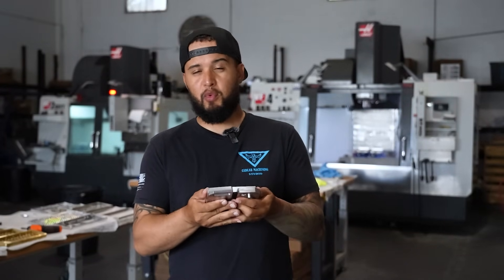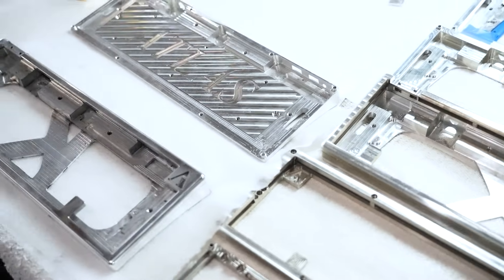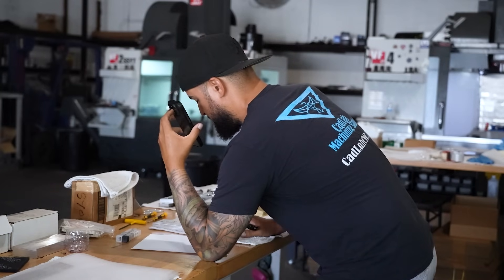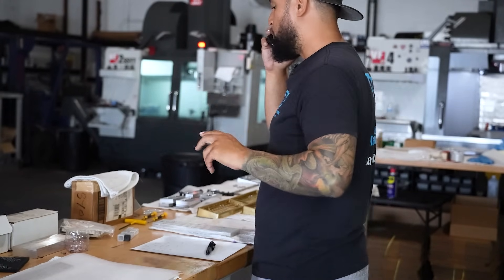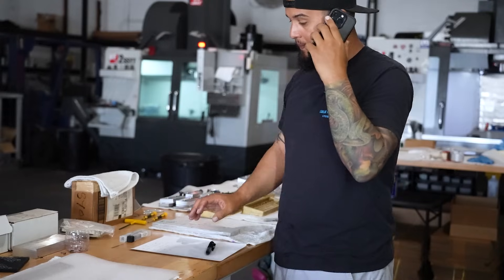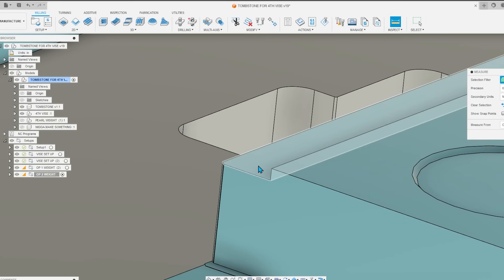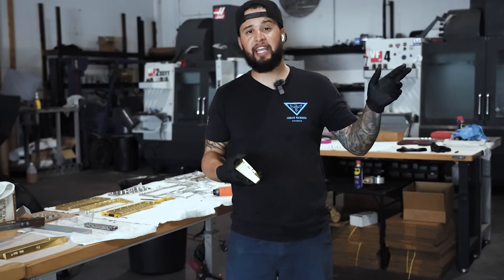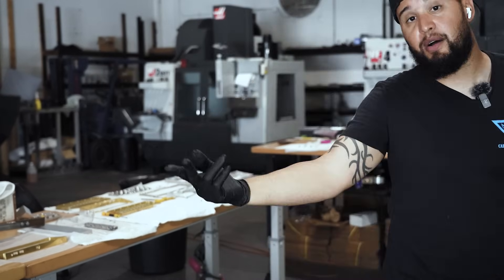CNC Machining an All Brass Keyboard: Part 3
Join us as we use the best tools to mill out a Pearlboards Pearl 40% mechanical keyboard brass weight on our custom designed 4th axis tombstone, after consulting with Carl from lakeshore carbide.